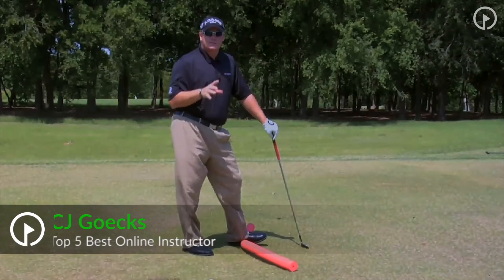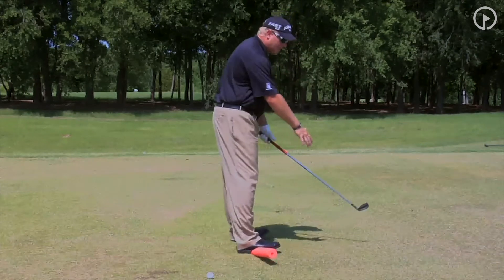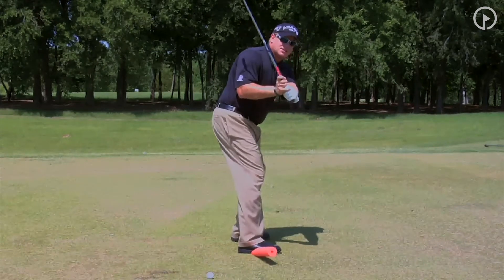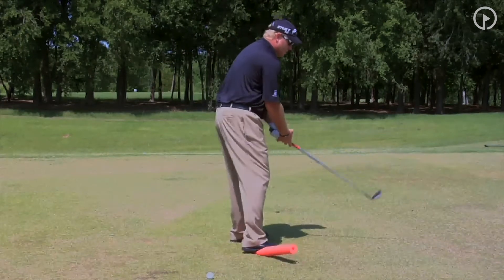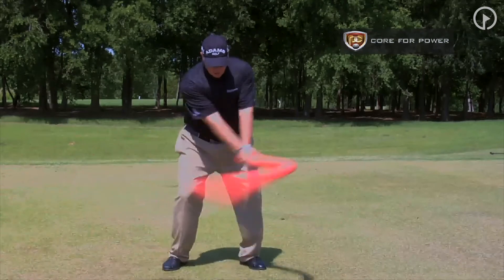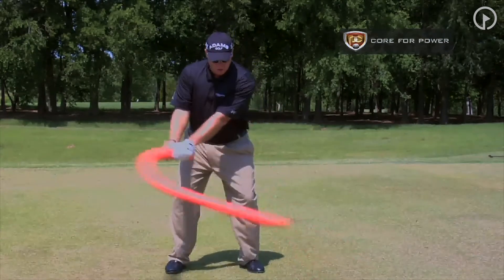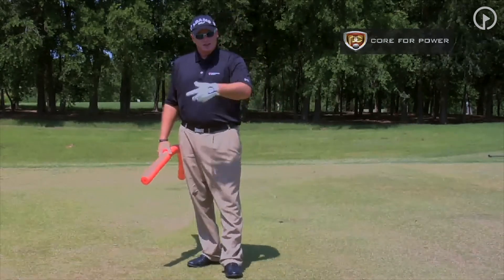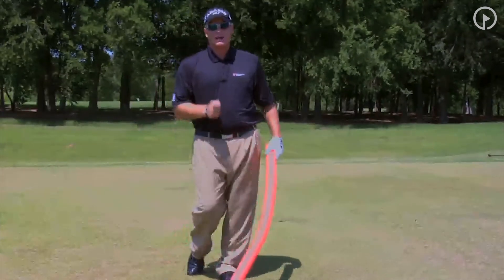Maximum Power: 2 0 Core for Power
Watch "Golfers Use their Core to Gain Maximum Yards" presented by Perfect Connection GolfSwing at GolfSwing.com.